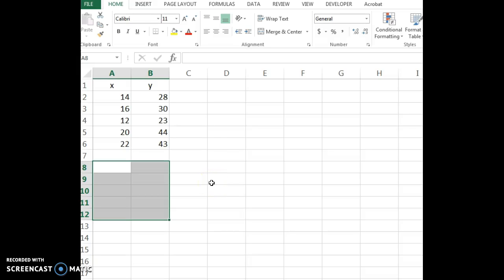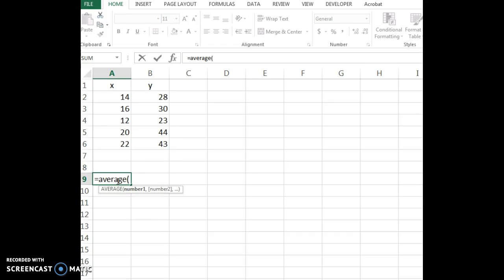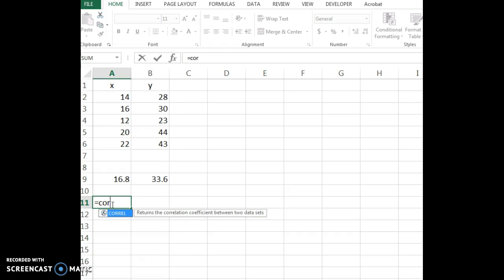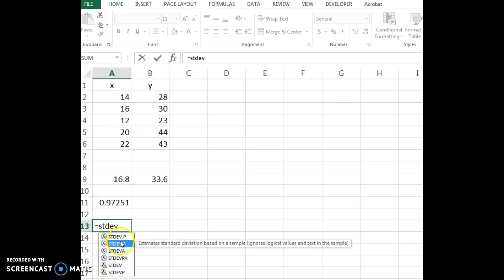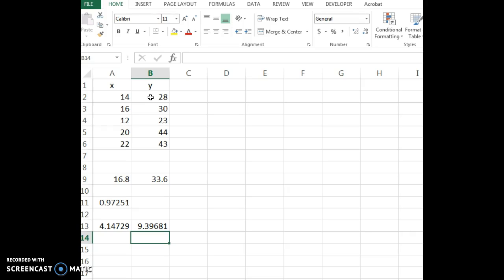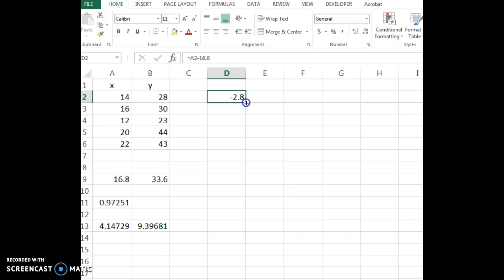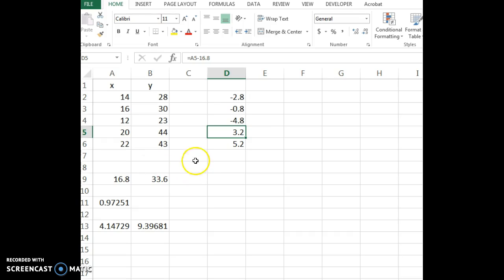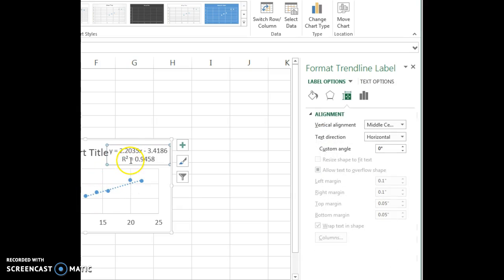Excel Intro Video